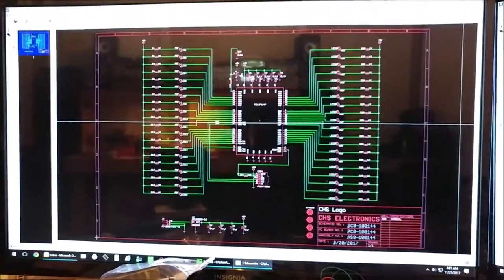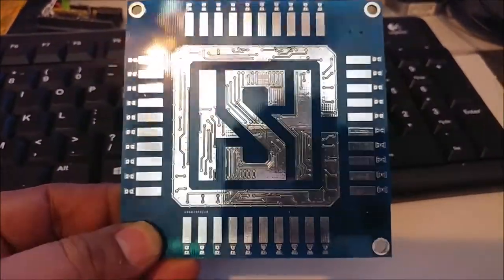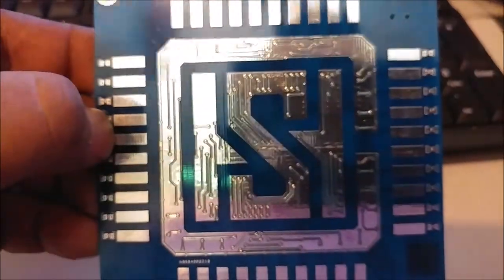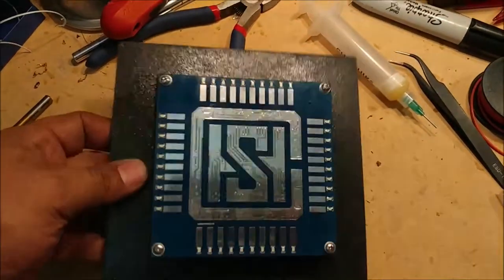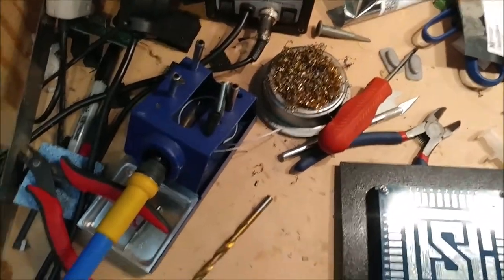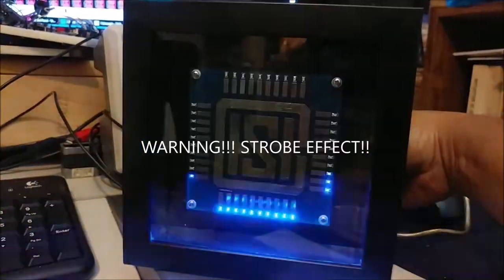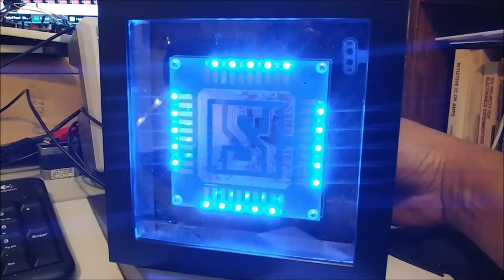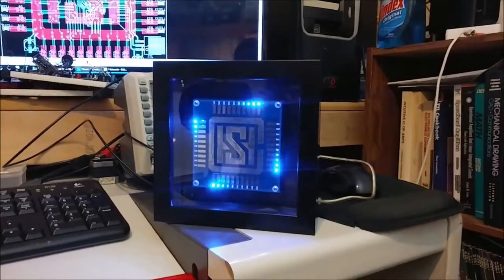CHS Electronics Logo Project Full Build PC0-100144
CHS Electronics Logo Project Full Build.

Hello and welcome to my CHS Logo project video.  In this video I show you how I designed and assembled an awesome board and put it in a display case.